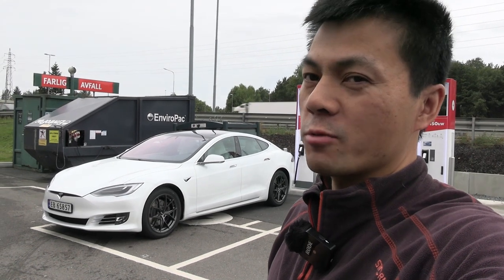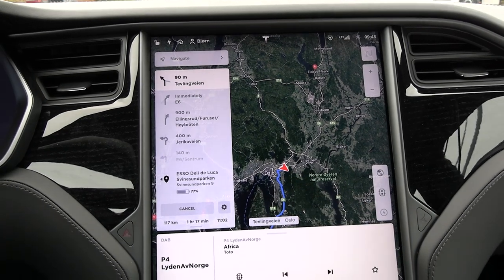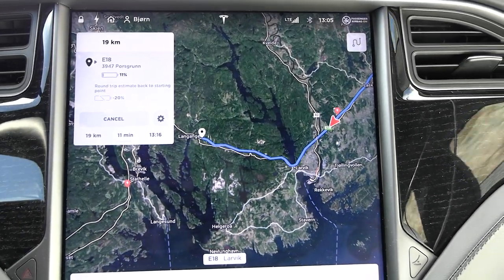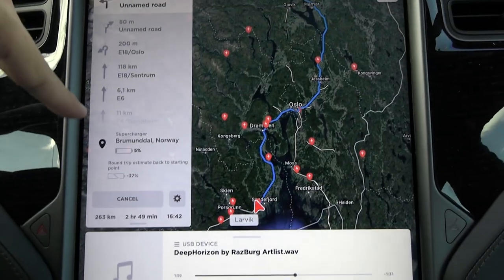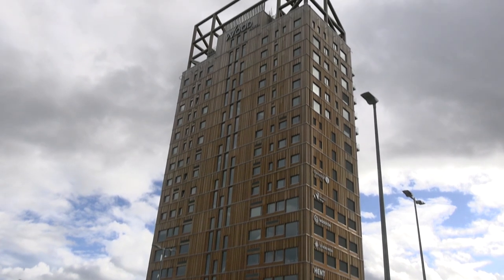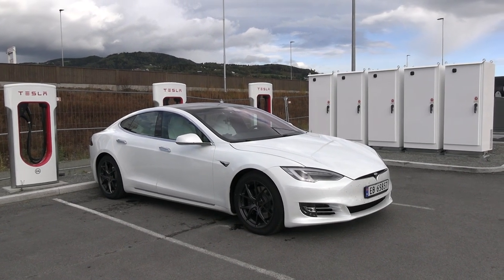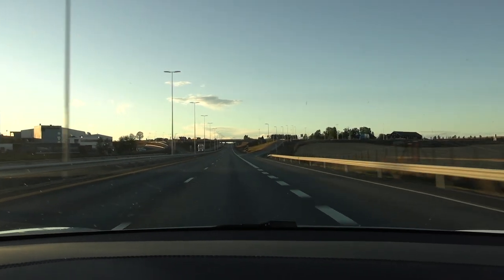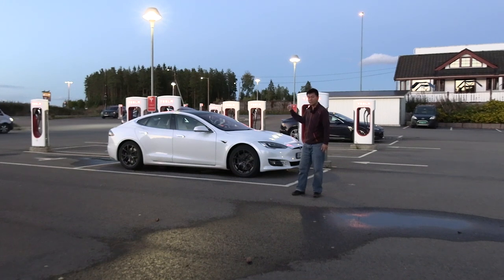Tesla Model S LR Raven 1000 km challenge